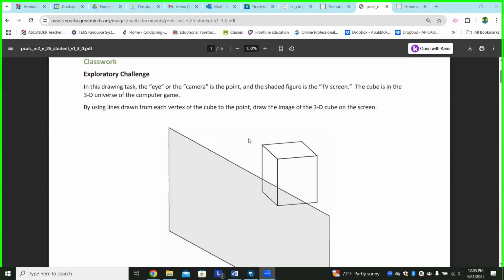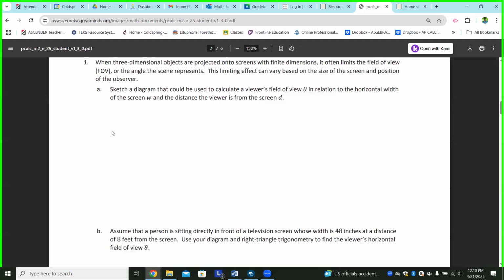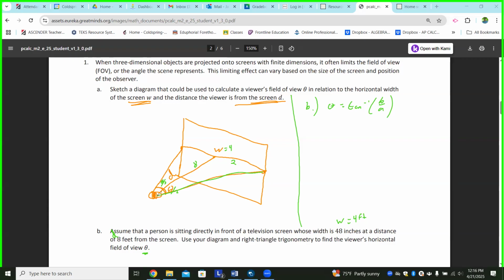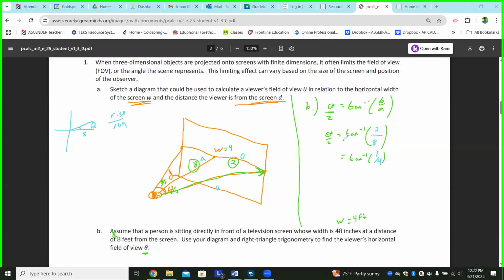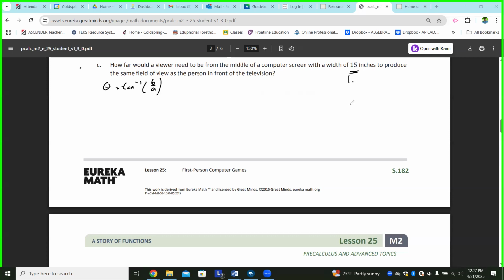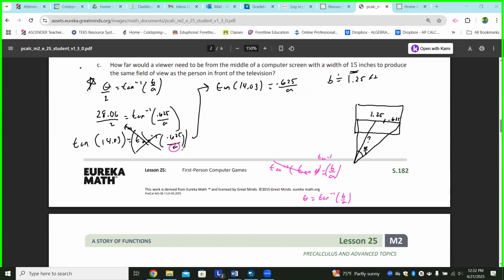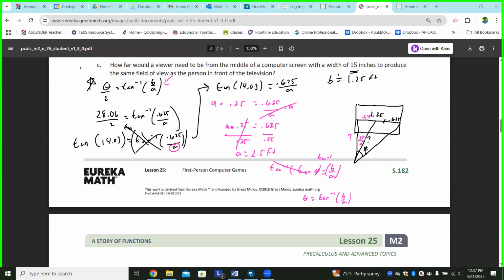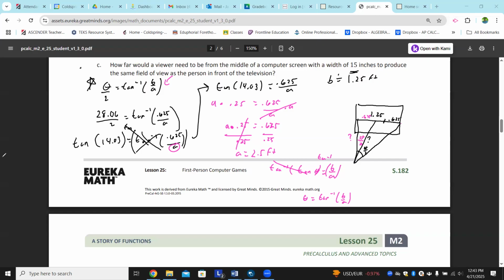Lesson 25: First Person Computer Games